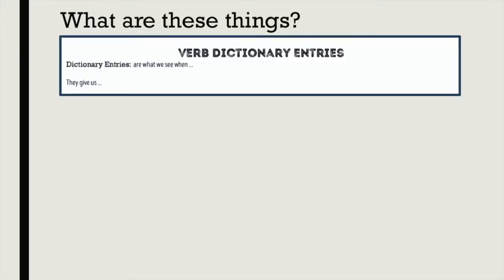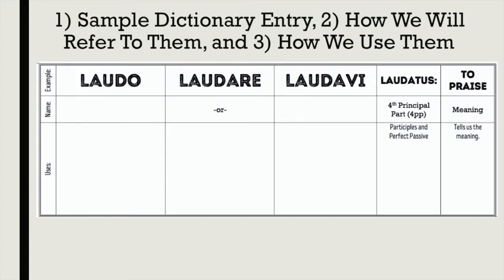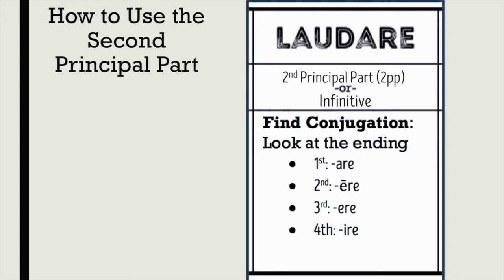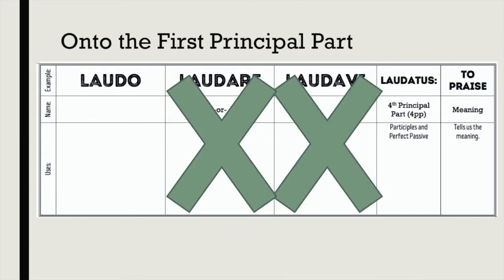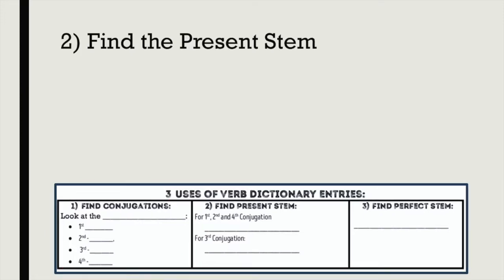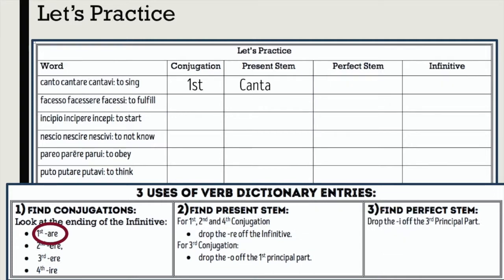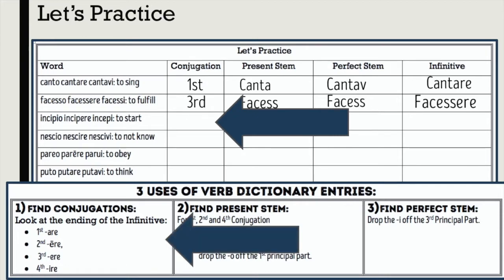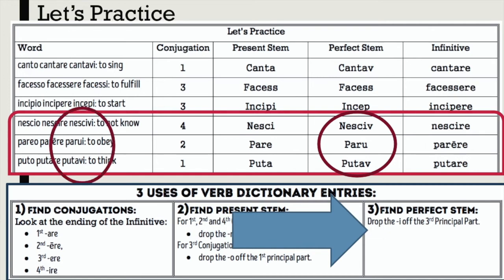Verb Dictionary Entry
How to Use Verb Dictionary Entries